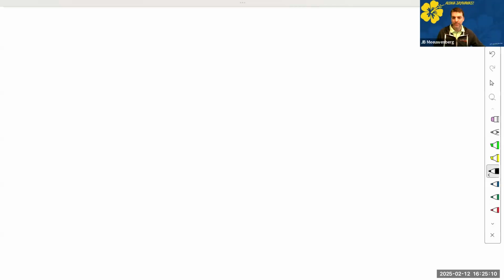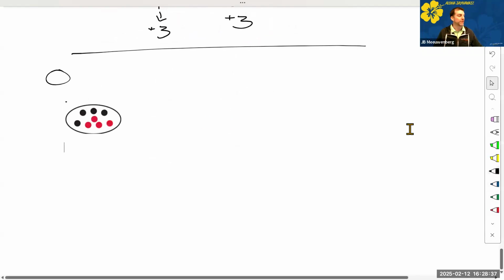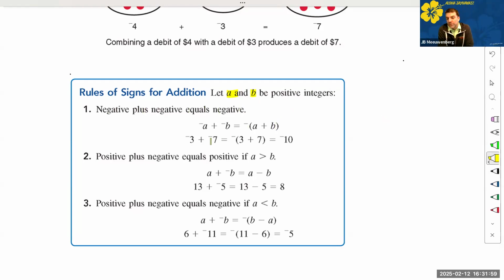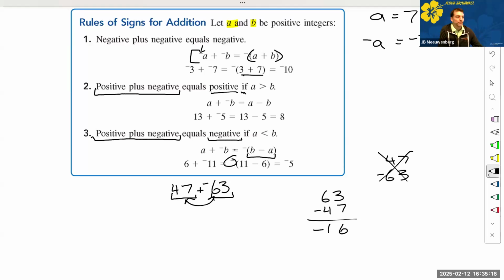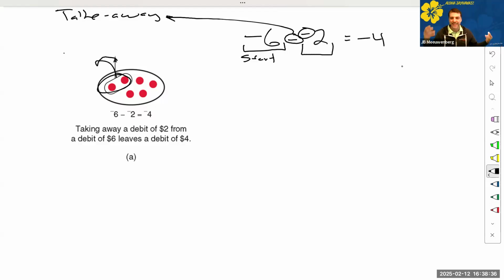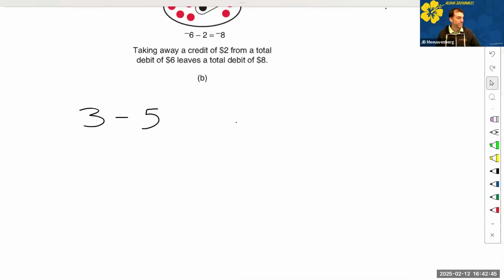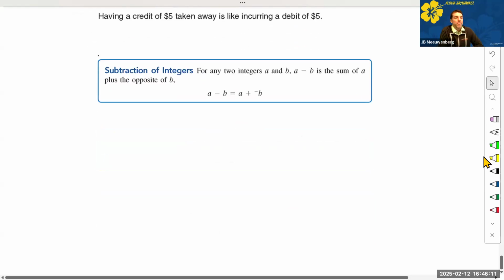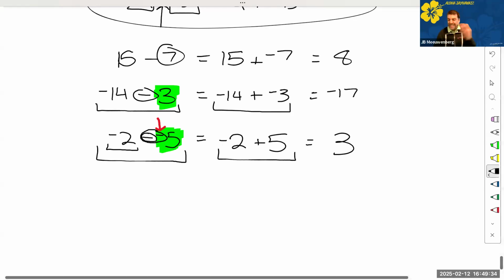5.1b - Integers and Fractions (Math 105, Math for Elementary Teachers)